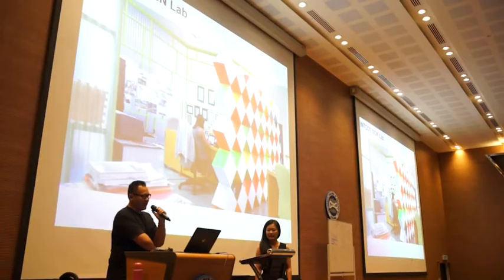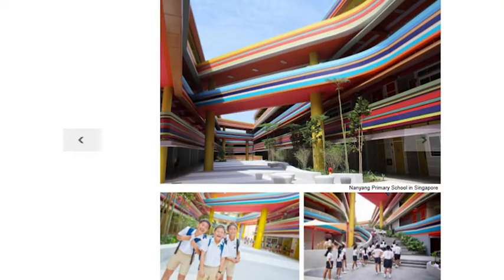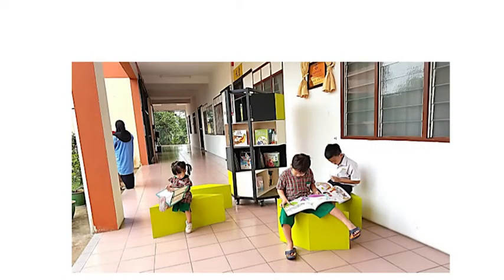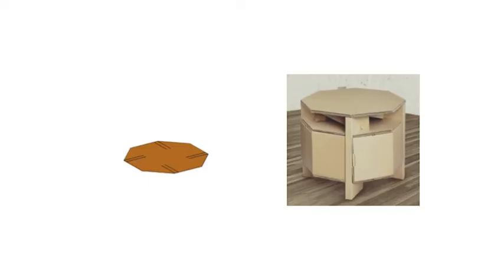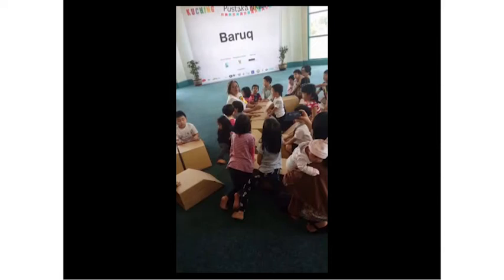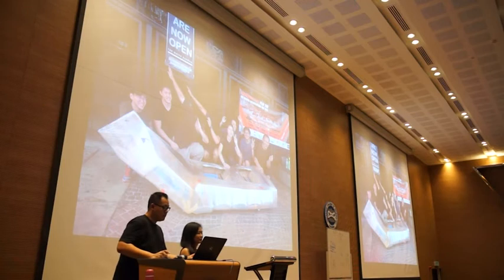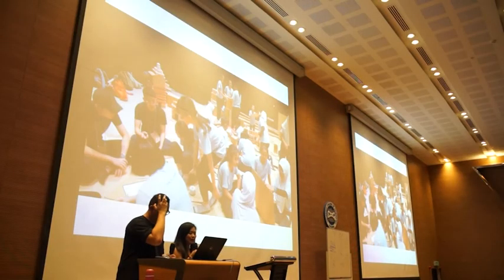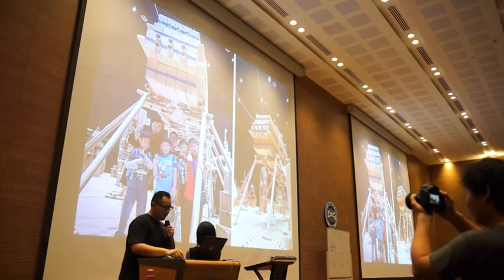PDLS 2.3 - Tay Tze Yong & Lam Choi Suan (Intodesign Lab)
PAMSC reached out to UCTS (University College of Technology, Sarawak) who offered the use of the school’s largest lecture theatre. The new UCTS campus was an excellent venue for this event which was aimed only at students but to all members of the public – to highlight the importance of design in our lives. These lectures are free of charge.

The Public Lectures typically comprise 3 speakers :
A former winner of Nippon Paint's Asia Young Designer Award David Nee, a winner of Nippon Paint Young Designer Award last year. He returned to his hometown to share his architectural journey, which is inspired by the past, shaped for the present and served as awareness for future generations.

A local talent Ms. Wong Lin Sze who trained at USM and now teaches at UCTS, she talked about her wall art projects carried out with her students.

An invited keynote BASIC DESIGN WORKSHOP comprising two brothers, Chia Shi Chee and Chia Shi Chen. Their disparate architectural training (Chee is from University of Melbourne, Chen from Tsinghua University, Beijing) gives rise to a diverse selection of thoughtfully crafted buildings, from private houses to school buildings. Before setting up their practice in Batu Pahat, both worked with Ai Wei Wei – which may have influenced their spare yet carefully detailed and composed spaces. They are the part of next generation of emergent architects in Malaysia.

In Sibu, there were two 'bonus' speakers - Tay Tze Yong and Lam Choi Suan from INTODESIGN LAB fresh from the success of their Cardboard City Challenge during World Architecture Day last week. They spoke about their projects many of which showed a design commitment towards children’s development.

About 300 people attended the lecture, a quick survey showed that most were students from UCTS and Kolej Laila Taib with a handful of local practitioners. Members of the public found out about the lecture through the local papers.

Event organiser:
Pertubuhan Akitek Malaysia Sarawak Chapter (PAMSC)

Event Collaborator:
University College of Technology (UCTS)

Nippon Paint

Awesome video by:
Asa Esa Film